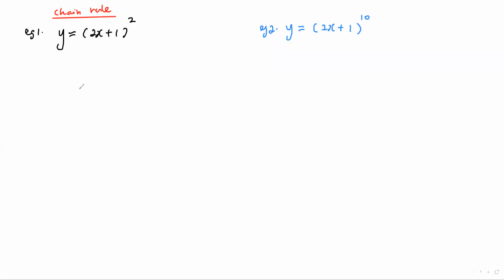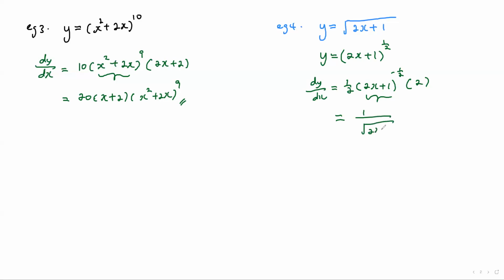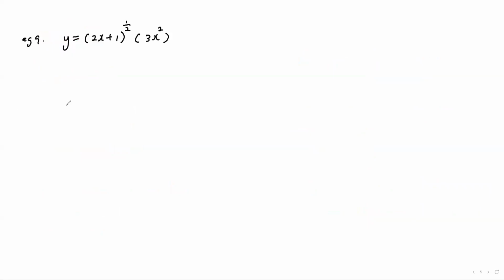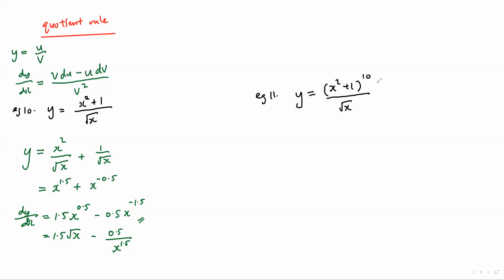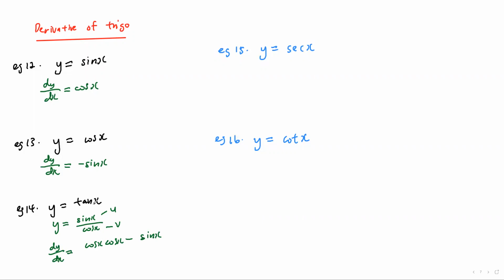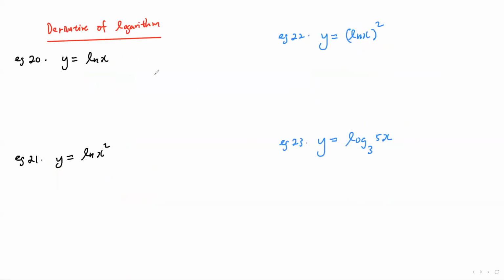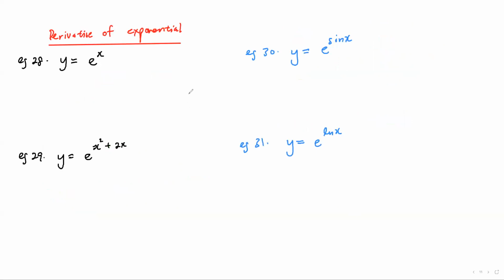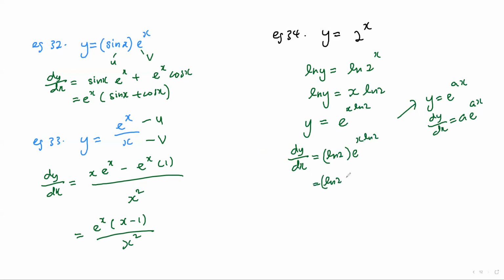Differentiation (chain rule, product rule, quotient rule)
In this video, I talked about the different techniques of differentiation such as chain rule, product rule and quotient rule and how to apply these rules to differentiate polynomials, trigonometry, logarithms and exponential functions and a combination of everything. A foundation course to start of differentiation.